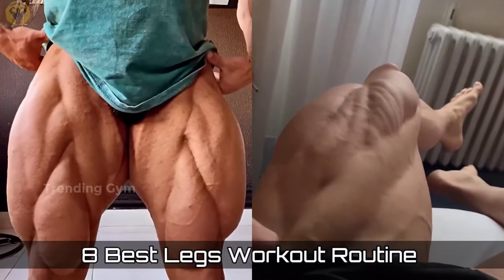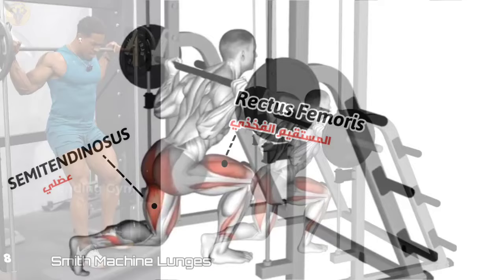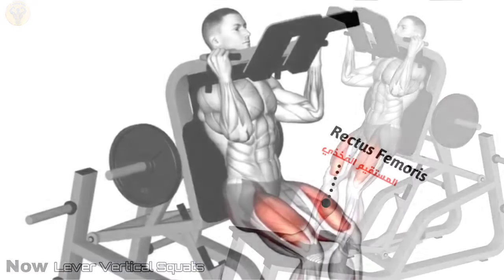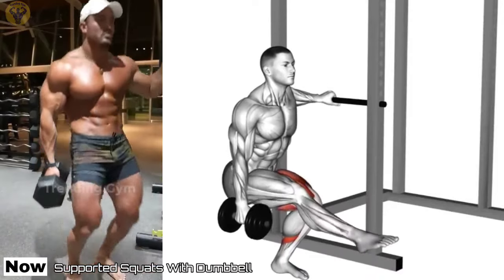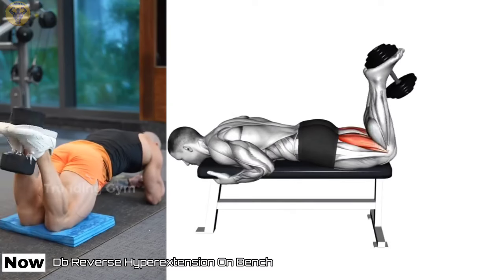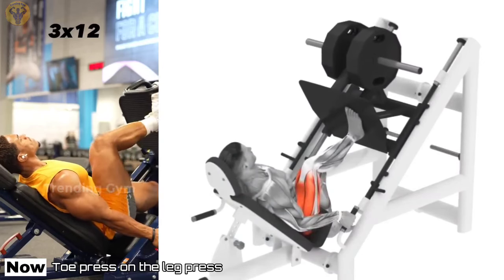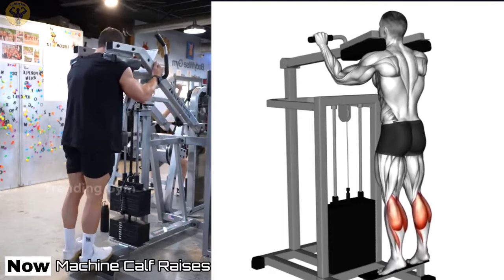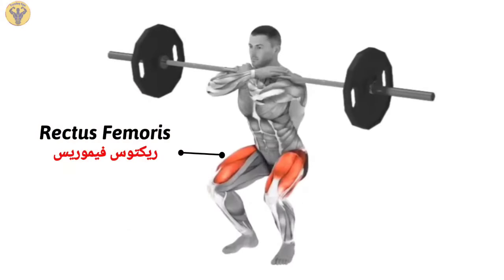Legs Workout Day - 8 Best Legs Exercises (Quadriceps, Hamstring)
fEenoilig cy
exercise that allow you to SUBSCRIRE focus your work on the Now Smith Machine Lunges